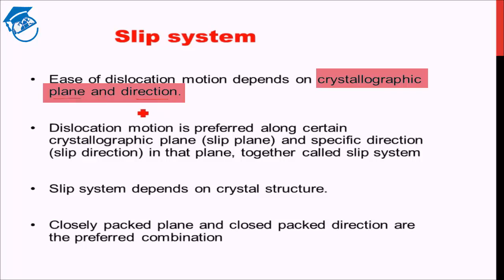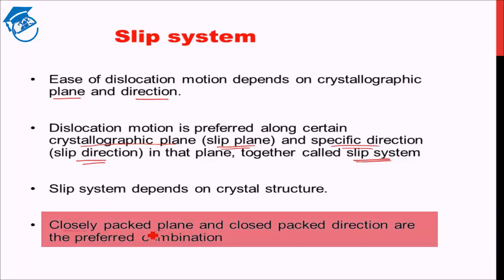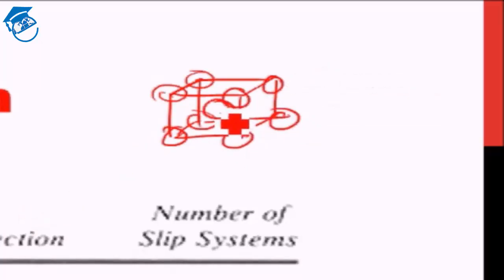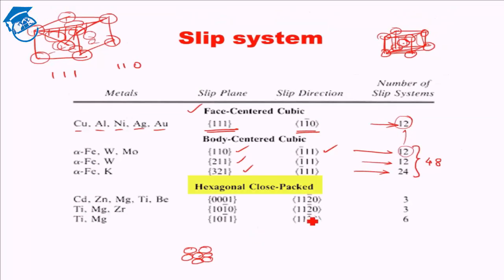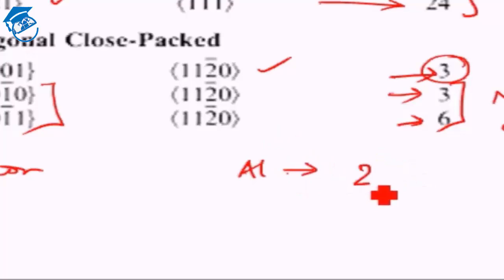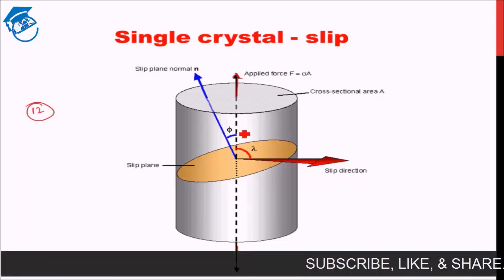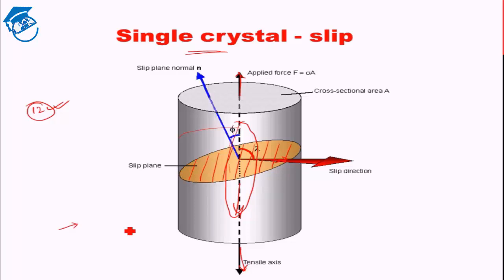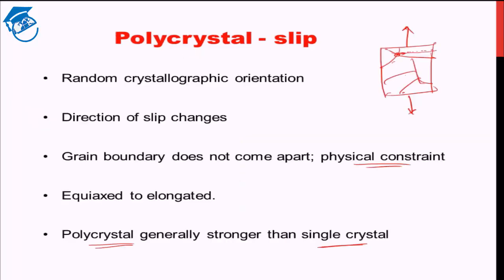AMIE Exam Lectures- Materials Science and Engineering | Slip System | 7.2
Material Science and Engineering : Engineering

Introduction - :
Previous Lecture - Dislocation and Deformation
Present Lecture - Slip System

Slip System
Slip system depends on crystal structure
- Face Centered
- Body - Centered Cubic
- Hexagonal Close Packed

Single Crystal - Slip
Polycrystal -Slip

Video By EdupediaWorld

Video By EdupediaWorld